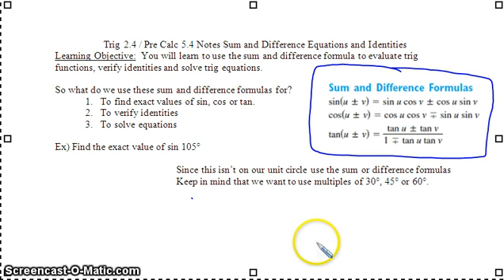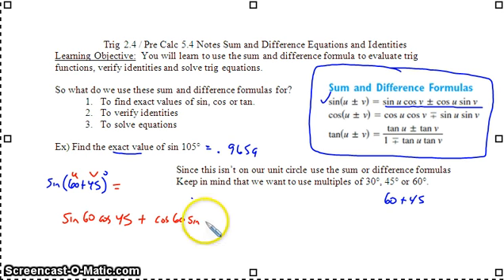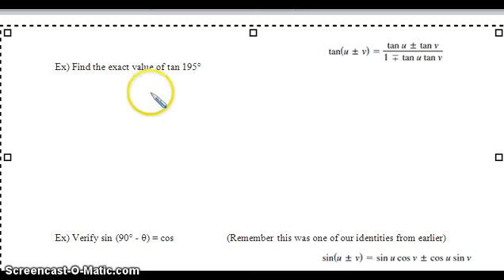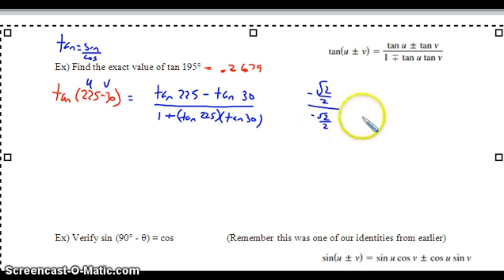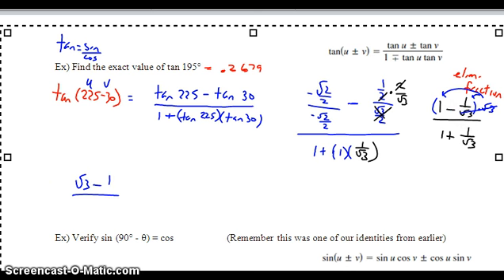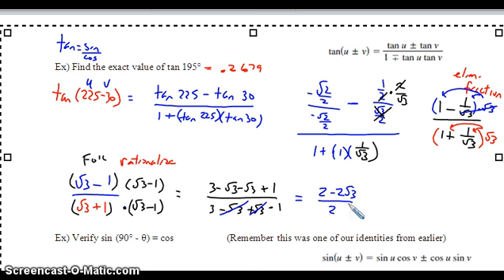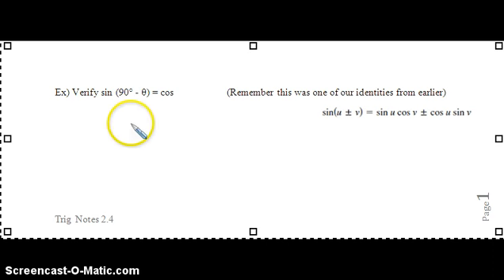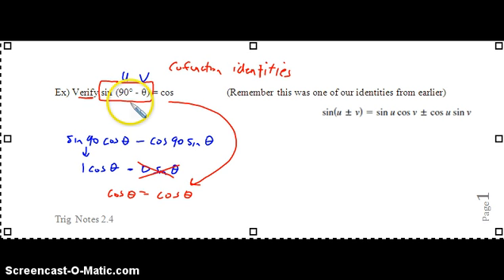Trig Notes 2.4 part 1